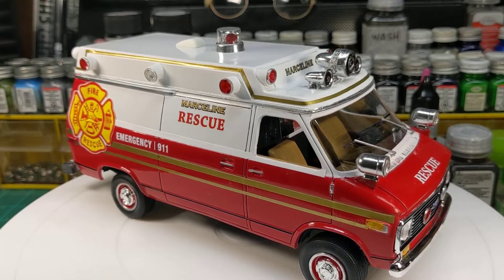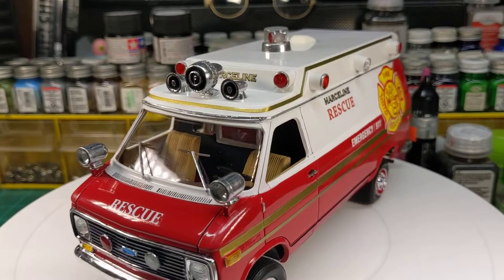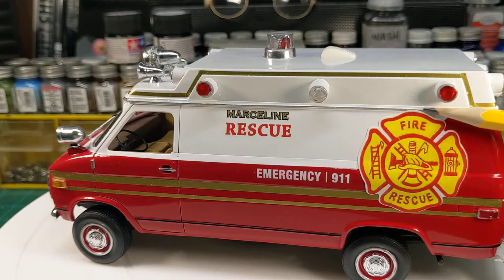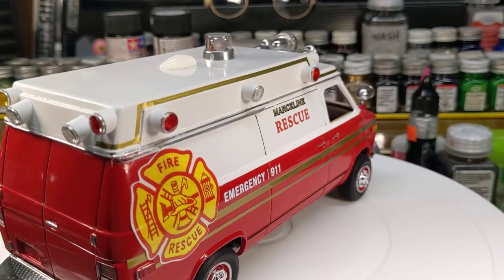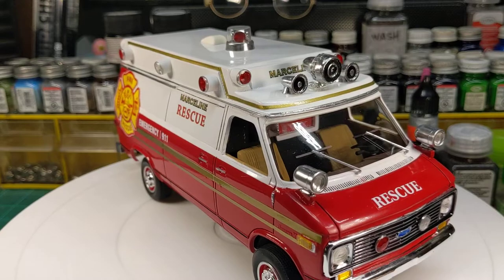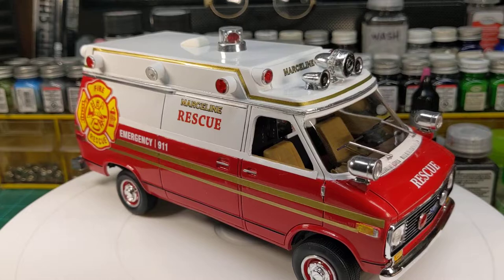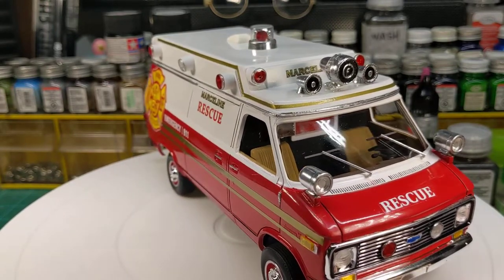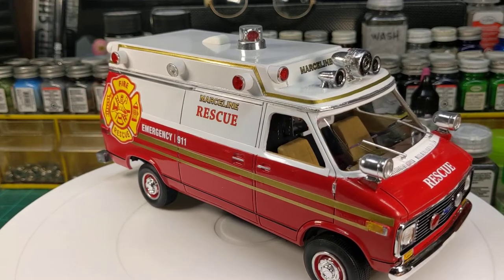Chevrolet Ambulance.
AMT Police van converted to an ambulance.